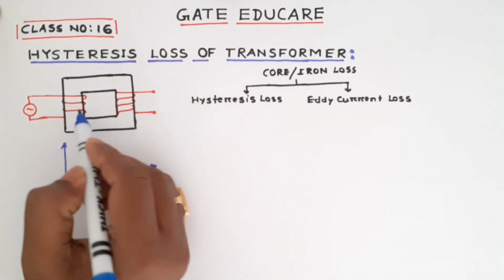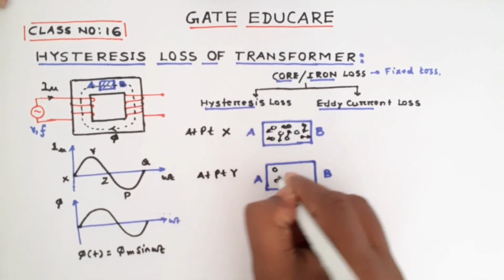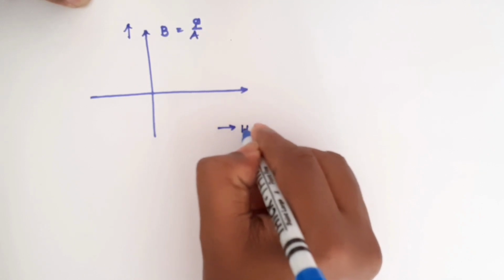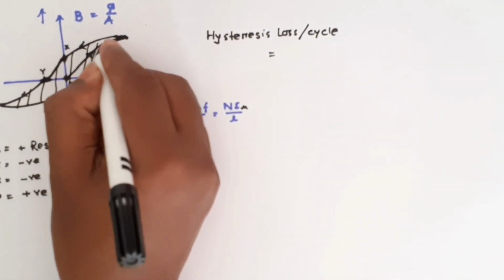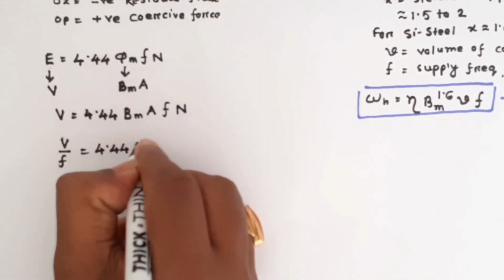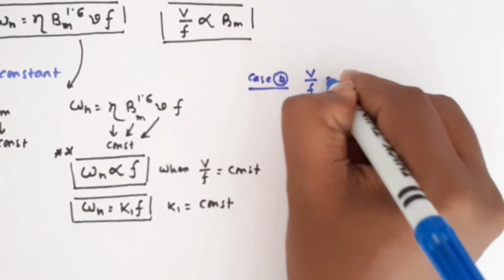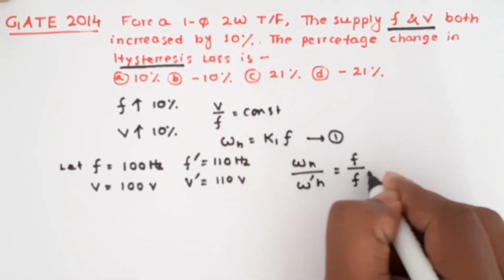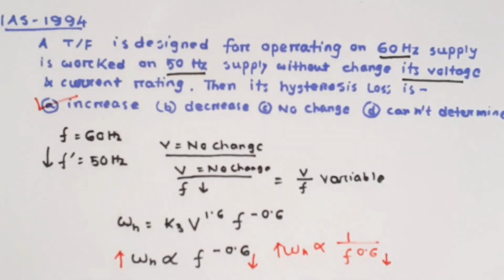Hysteresis loss of transformer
In this Video, the Hysteresis loss of the transform is described.

Also, what is Hysteresis loop and how Hysteresis loss related to the loop has been explained.

Again the formula of Hysteresis loss has been derived for V/f is constant or V/f is variable which is very important for solving numerical.

Two numerical has been solved based for clarification of the concept.

The cu loss can be watched along with this video.

Regards,

GATE EDUCARE